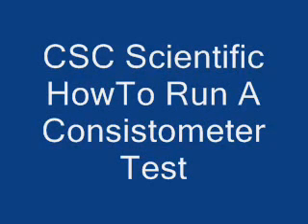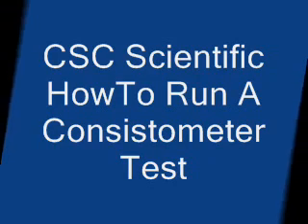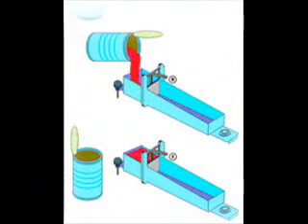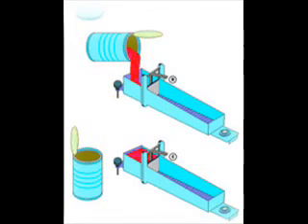How To Conduct A Bostwick Consistometer Test mp4 360p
The steps in runnung a CSC Scientific Bostwick Consistometer Test.

Or the blog post "is Consistency Viscosity?
CSC Scientific Company, Inc.